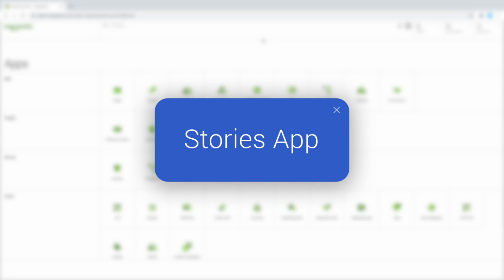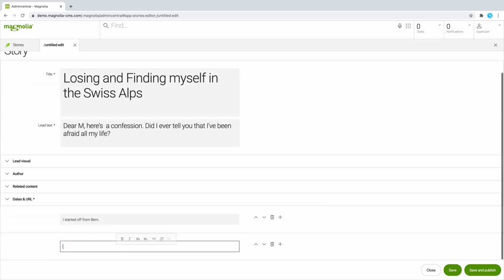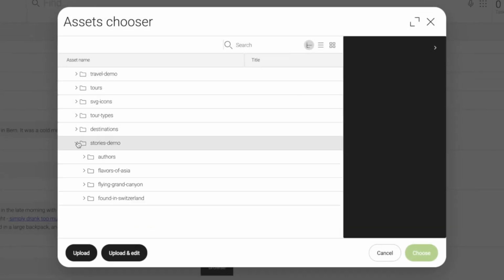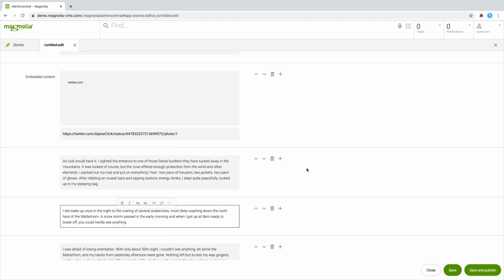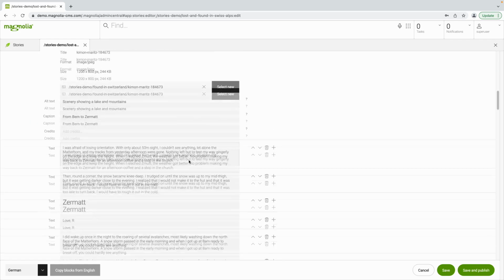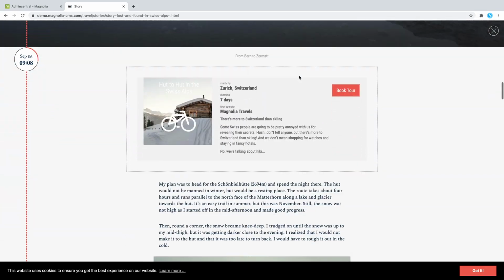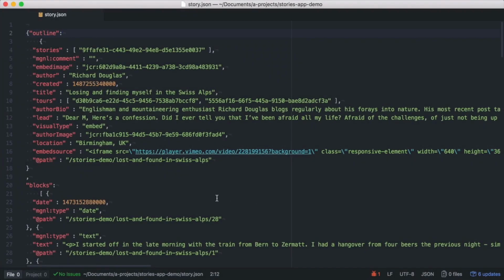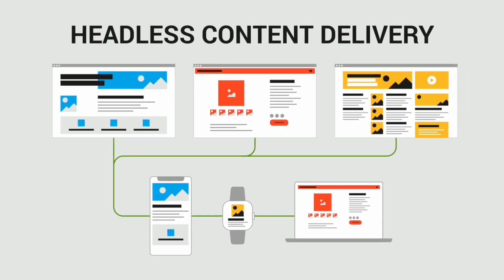Magnolia Stories App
Stories in Magnolia are designed for quickly producing free-form content that can be published to different destinations: from a web page to a mobile app or as an article for an online newspaper.